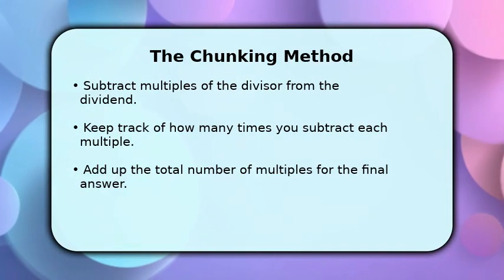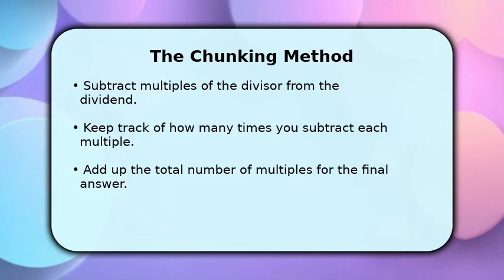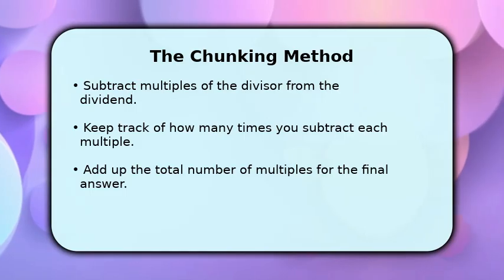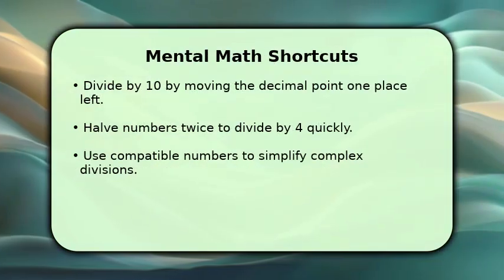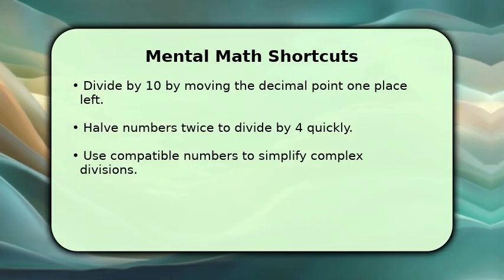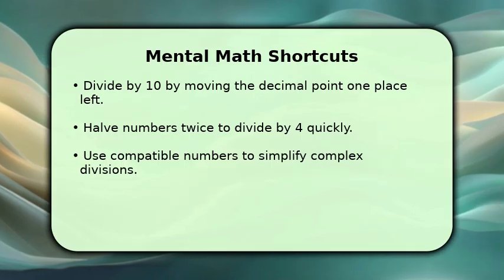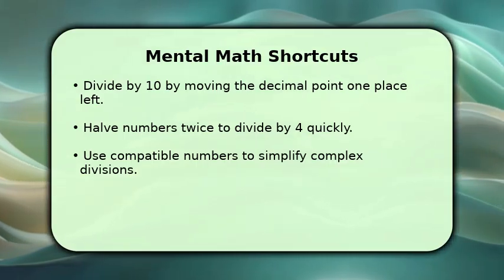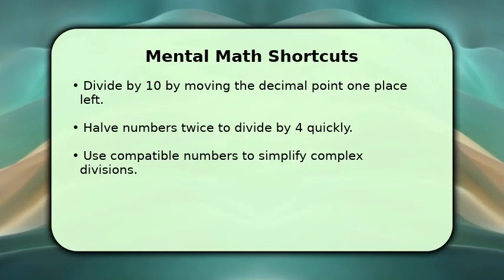How to Do Division Very Fast (Easy Method)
Are you tired of struggling with division? Do you want to improve your math skills and do calculations quickly? In this video, we will show you an easy method to do division very fast. This technique is simple yet effective and can be applied to various types of division problems. Whether you're a student or a professional, learning how to divide quickly can make a big difference in your daily life.